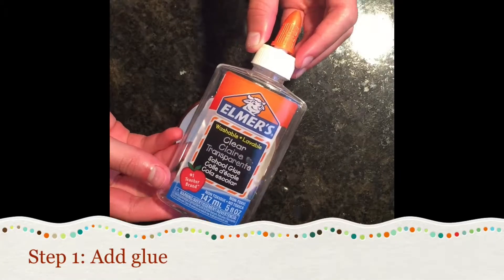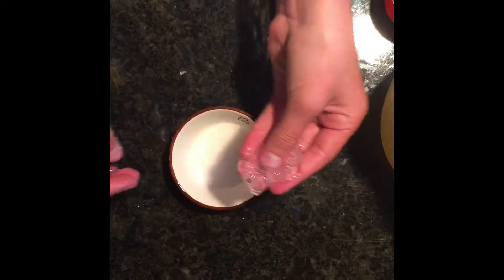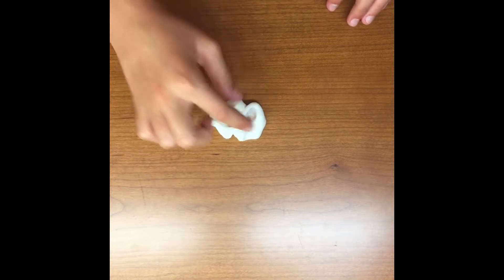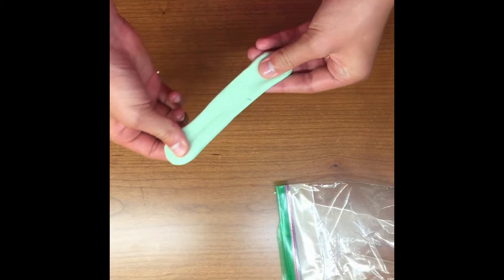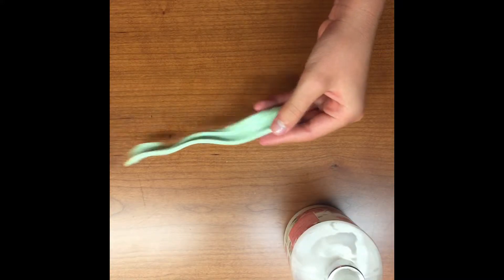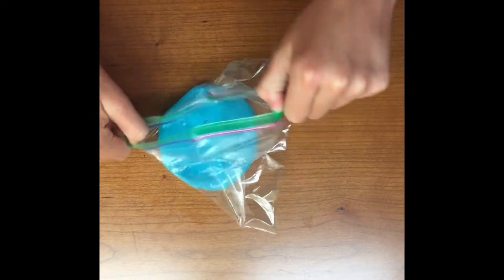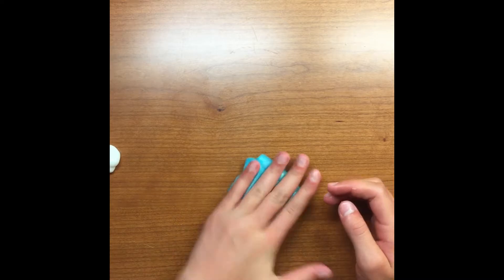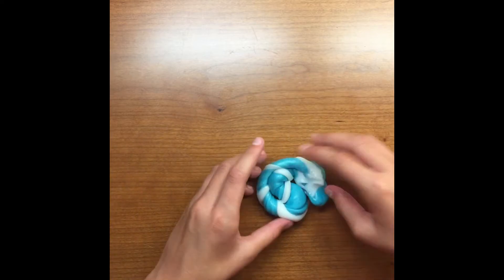DIY Slime | 2 Ingredient Slime | Easy Slime Recipe | Anika Koops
Hello Peeps!
Here is a video on one of the easiest ways to make slime!